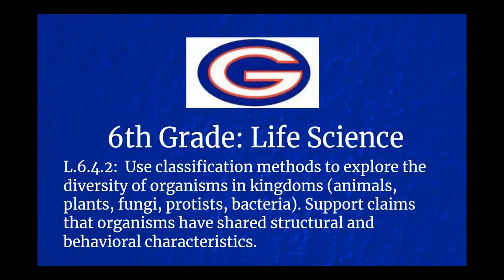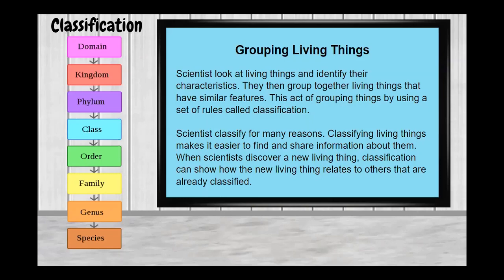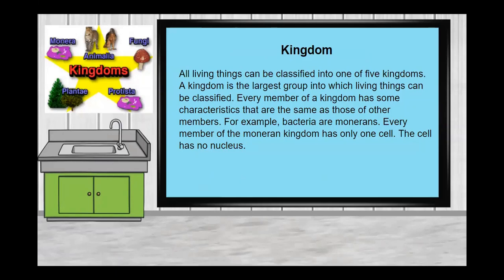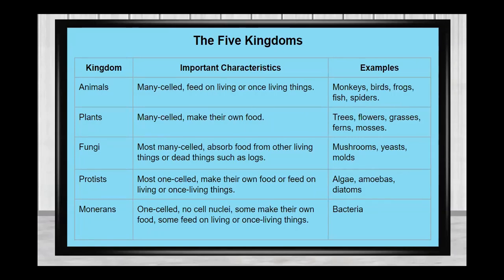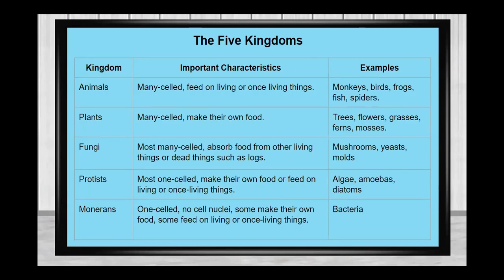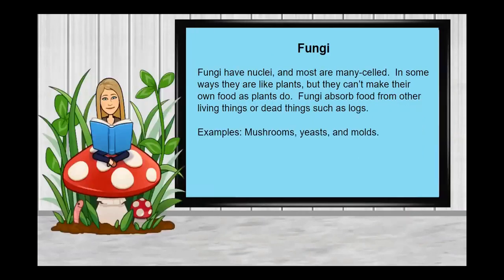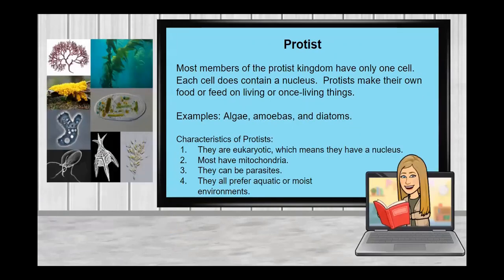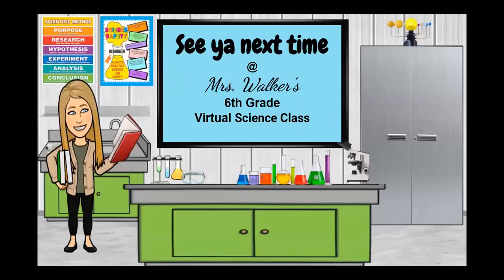SCI Grade 6 L.6.4.2 Classifying Living Things